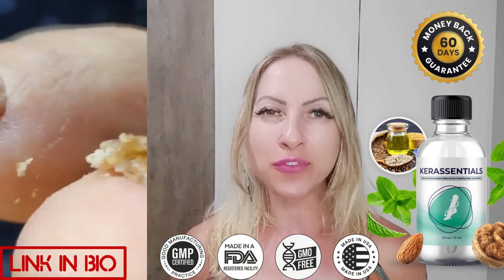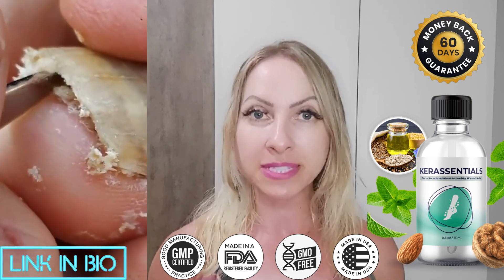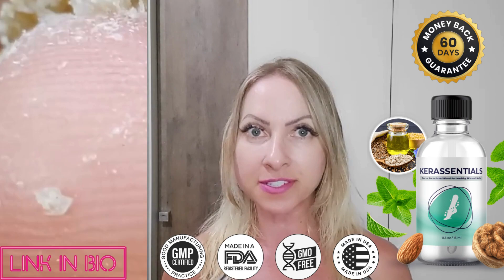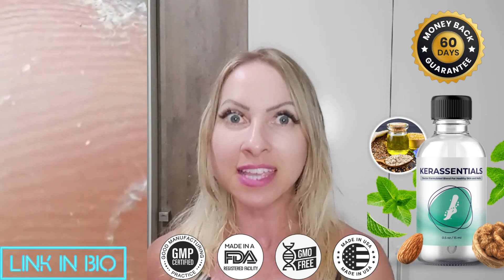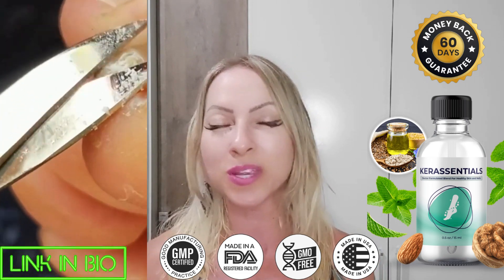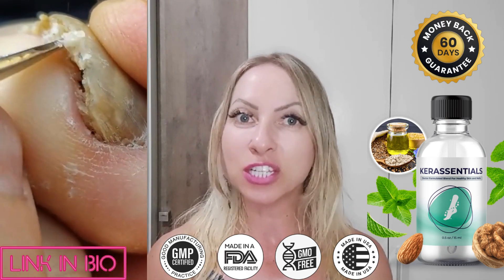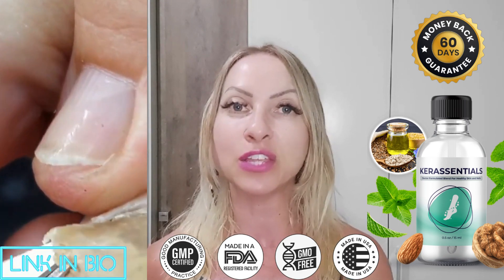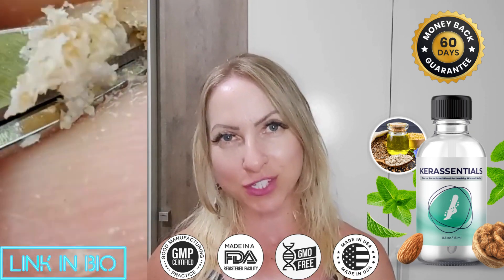Dr Kimberly's Fungus Treatment Protocol l Kerassentials Review 2022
Dr. Kimberly Langdon’s Kerassentials is a powerful oil that will support the health of your nails & skin in a natural way. It consists of amazing vitamins and plants.
Kerassentials™
Builds The Body’s Immunity
Cures Persistent Fungal Infections
Removes Toxins From The Body
You’ll Feel More Energized And Lively As A Resul
Non-GMO Ingredients, GMP Certified, FDA Approve
Support The Health Of Your Nails And Skin

✅ What are Kerassentials?
 Kerassentials Review Kerassentials is a revolutionary, easy-to-use serum that can improve the health of your skin, hair and nails naturally. The formula contains the essential vitamins and other nutrients that protect the body against fungal infections. Recent studies have revealed that one in ten people have foot fungus. Foot fungus is characterized by symptoms such as itching, irritation, scaly skin, brittle nails, and more. Kerassentials is a uniquely formulated supplement that can help prevent any type of fungal infection. While many medications promise to help you with this, most are a game for profit, so pay attention until the end of the video.

✅Kerassentials Ingredients: Dr. Kimberly Langdon, creator of Kerassentials, claims that the powerful blend works by targeting the root cause of various fungal infections. The doctor-formulated blend contains antioxidant, antibacterial, and anti-inflammatory ingredients that are carefully tested for quality and purity. The solution is perfect for people struggling with nail and hair problems caused by fungal infections.

✅ Is Kerassentials guaranteed?
 Make sure you get your results or your money back! Don't buy from fake websites so you don't get something fake and also get real results. There is confidence that Kerassentials will help you that it has a 60 day guarantee, which is a fair and ideal time to test, quite a few days even, I found this trial period surprising, I only decided to talk about this product because you will get your results or your money back.

And in the first few weeks you should notice new healthy pink nails growing to replace the damaged areas. But I can say that the biggest change will be in your confidence, seeing yourself finally win this thing that has haunted you for so long and you can finally take off your shoes without embarrassment.

00:00 Kerassentials
00:04 Kerassentials Review
00:09 Kerassentials Supplement
00:29 What is Kerassentials
00:40 Formula With Concentrated Ingredients
01:13 The Official website Below
01:23 Guarantee
01:35 How to use it
01:54 Kerassentials has no side effects
03:28 The  Kerassentials Formula
03:56 Care Which Website
04:23 The Official website Below
04:35 Conclusion Review kerassentials

# Kerassentials # Kerassentials review # Kerassentialsreviews

the fungus treatment protocol of Dr. kimberly
Dr kimberly langdon M.D Fungus treatment
Dr kimberly Foot oil
kimberly langdon toenail fungi
Dr.Kim Langdon is an international leading fungal expert
fungal expert Dr. kimberly langdon
Dr kimberly langdon M.D Fungus reviews
dr limberly langdon fungal expert
kimberly langdon kerassentials
Dr. Kimberly Langdon Foot Fungus Treatment Expert creates kerassentials
Kerassentials pills,
Kerassentials store,
Kerassentials cheap,
store Kerassentials,
cheap Kerassentials,
Kerassentials where can i buy,
Kerassentials where to buy,
Kerassentials purchase,
Kerassentials shop,
Kerassentials buy,
Kerassentials order,
Kerassentials order online,
Kerassentials buy online,
Kerassentials official website,
Kerassentials official,
Kerassentials discount,
Kerassentials get,Kerassentials deal,
Kerassentials where can to buy,
does kerassentials work,